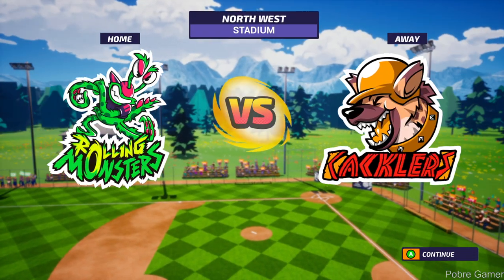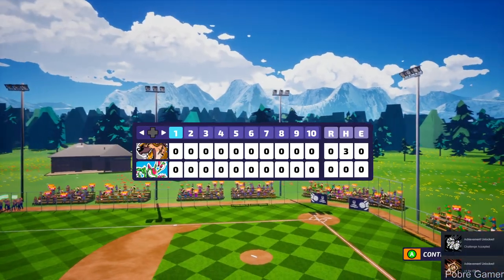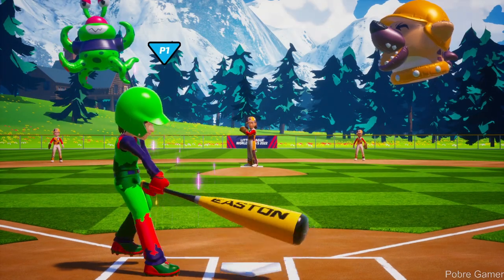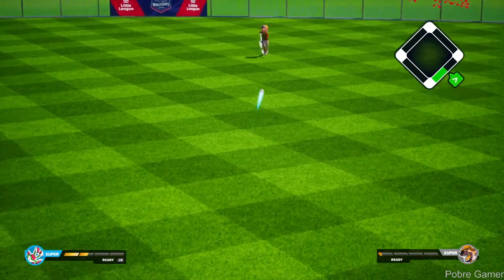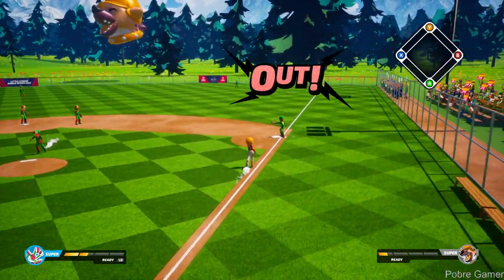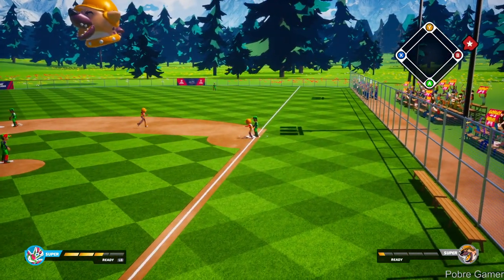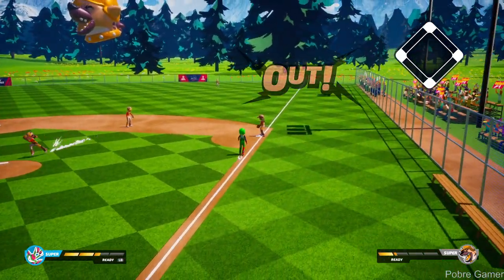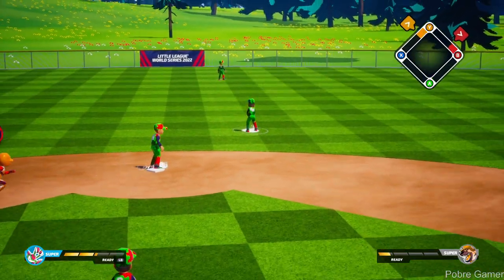Little League World Series Baseball 2022 - Gameplay / (PC)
Little League World Series Baseball 2022 allows you to Pitch, Slide, Slam, and Rally your way to Williamsport-glory as you compete to become the World Series CHAMPION of Little League®!

PC Settings:
GPU - GTX 1660 SUPER ZOTAC Stock Nvidia Driver: 516.94
CPU - RYZEN 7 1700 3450Mhz
RAM: 2X8 3200MHZ
2X SSD 240GB:
WIN 10